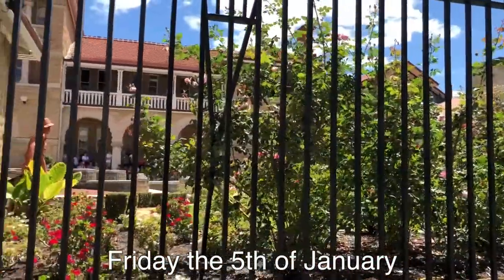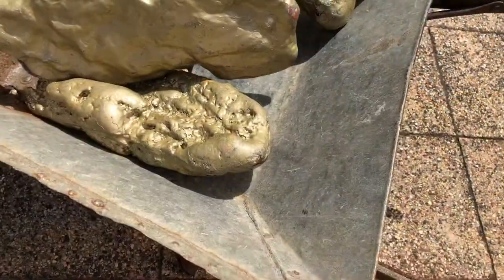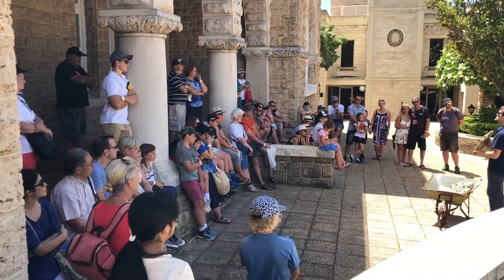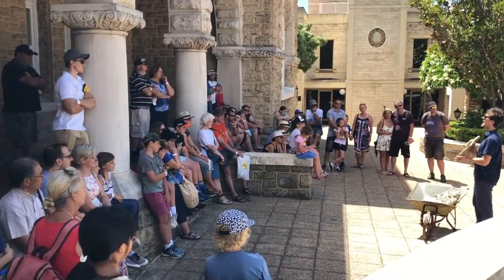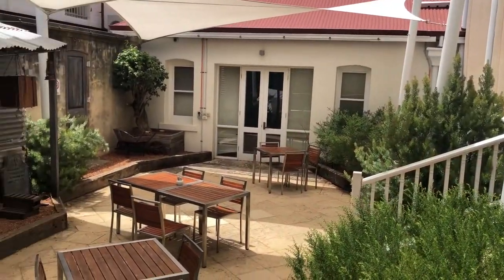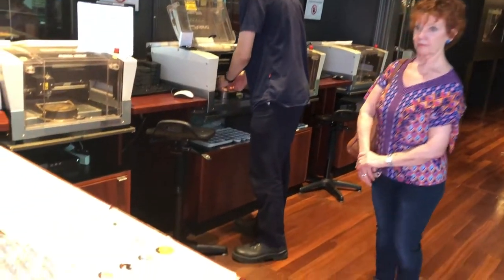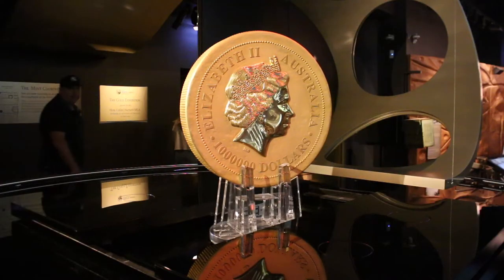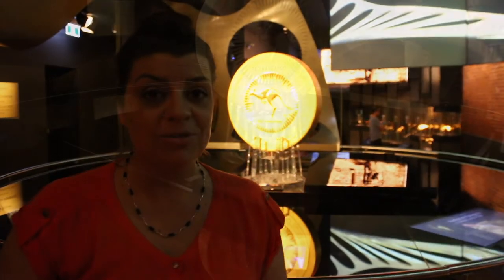Perth Mint Visit ✔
Join me as I visit the Historic Perth Mint and check out the Guinness World Record holding Australian Kangaroo One Tonne Gold Coin!

Located in Perth, Western Australia, and still operating in it's original heritage premises in the east end of the city, The Perth Mint is a premier tourist destination giving visitors the rare opportunity to discover the magic, allure and wonder of gold through their unique combination of attractions, exhibitions and live demonstrations.

“Talking about coins in an interesting, laidback & FUN kind of way”